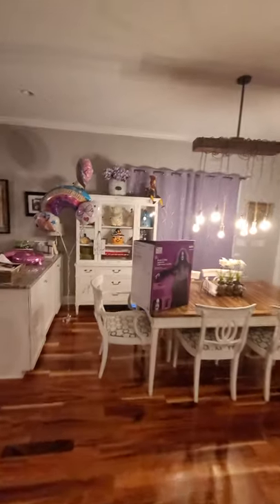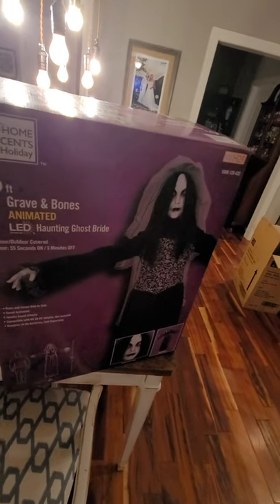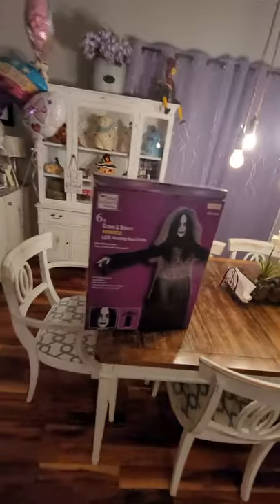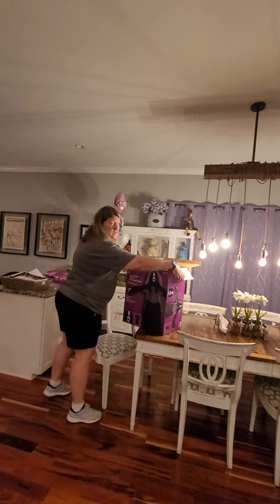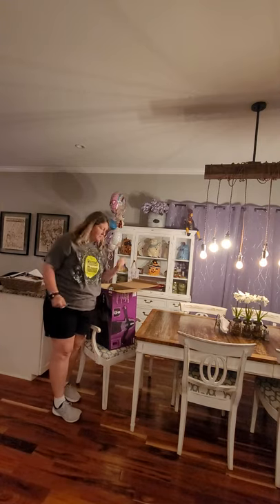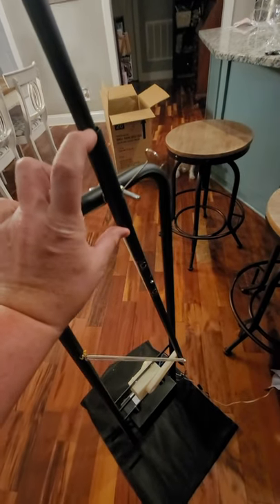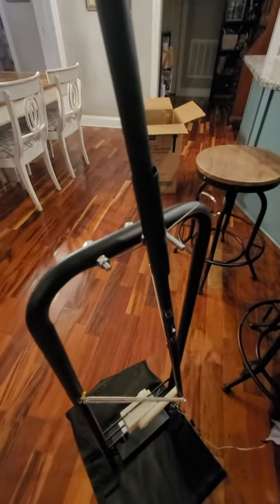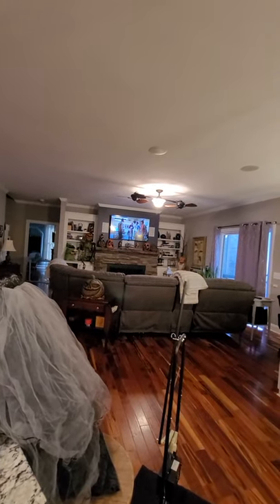home depot ghost bride